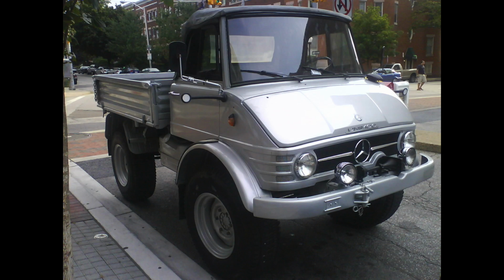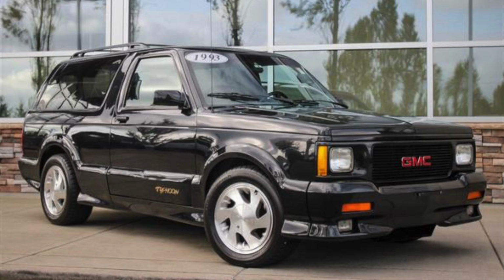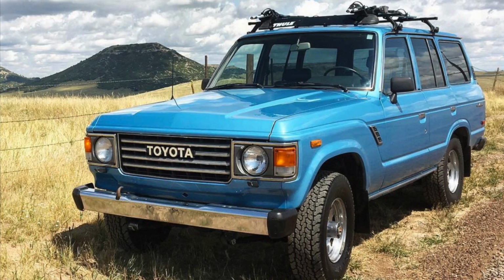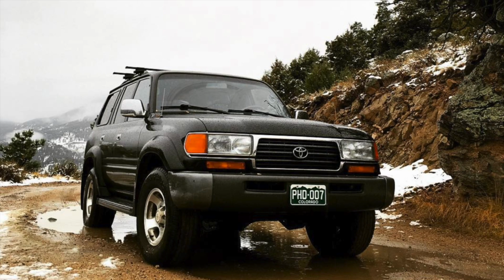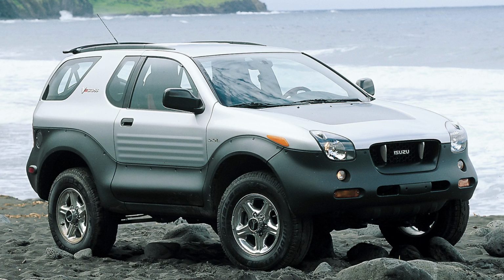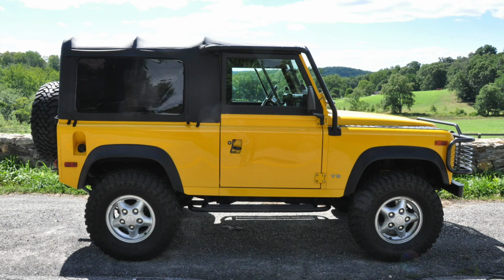These Are All the Cars You Told Me to Buy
A few weeks ago, I asked for your suggestions on what car to buy. Here's what you told me to get.